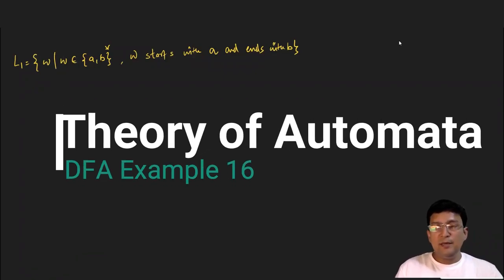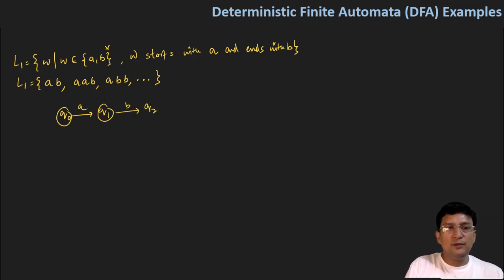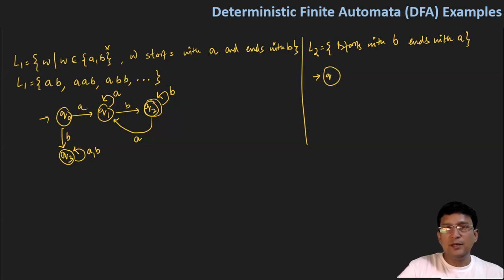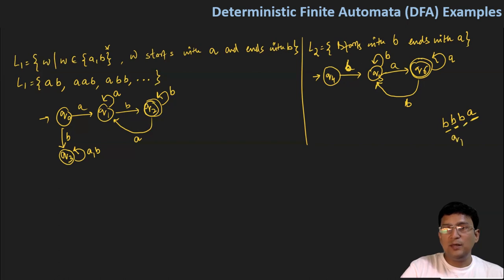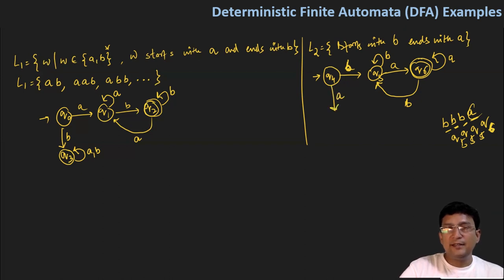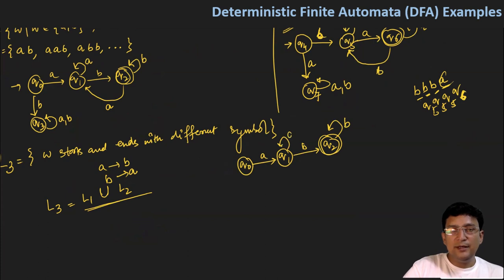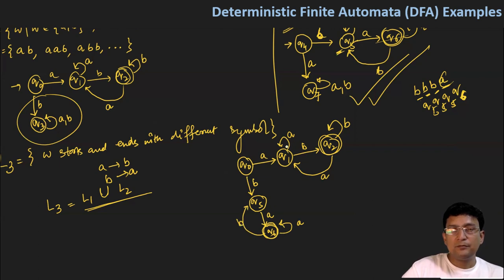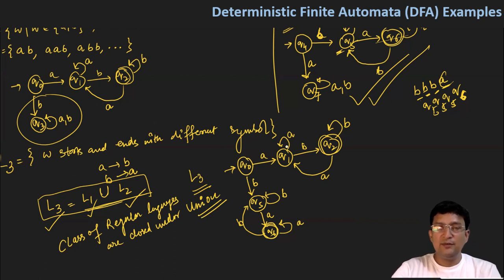Deterministic Finite Automata (DFA) - Example 16 || Union of Regular Languages